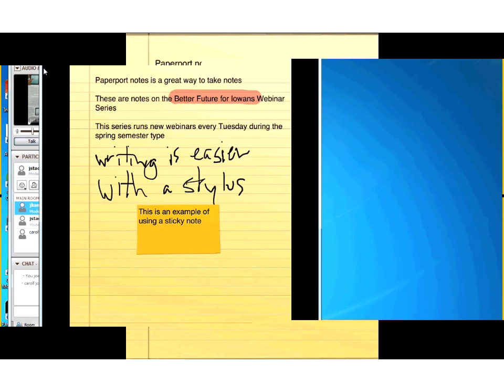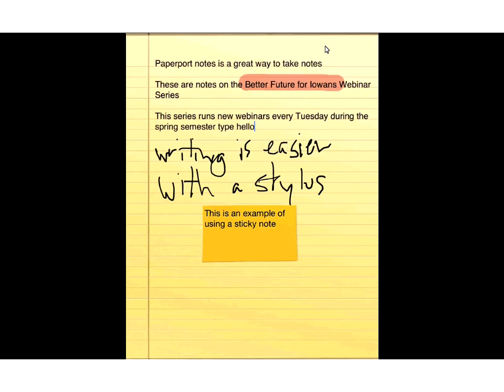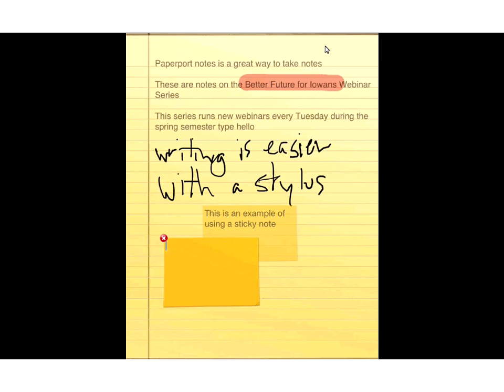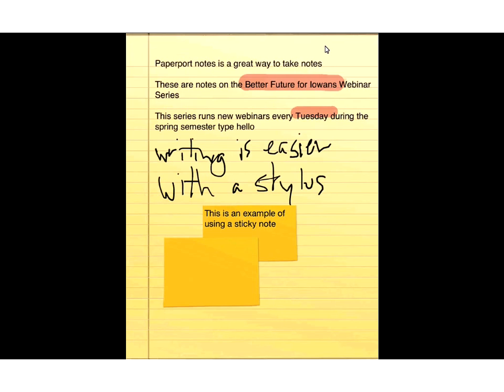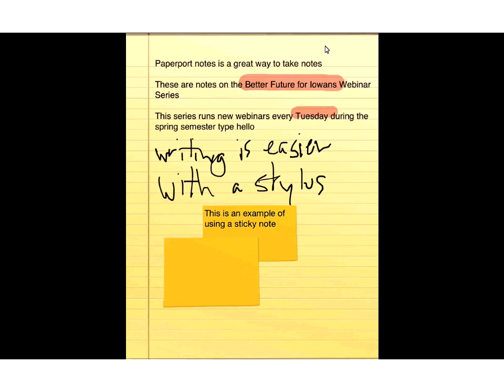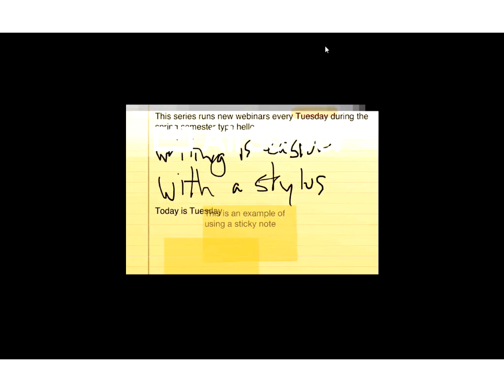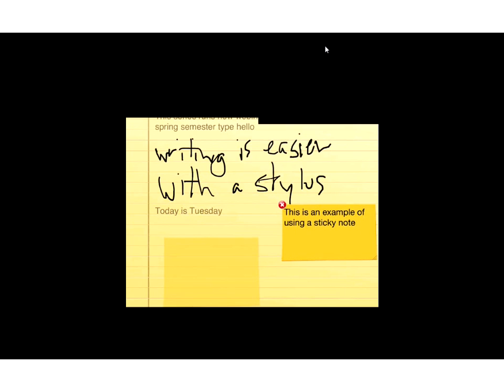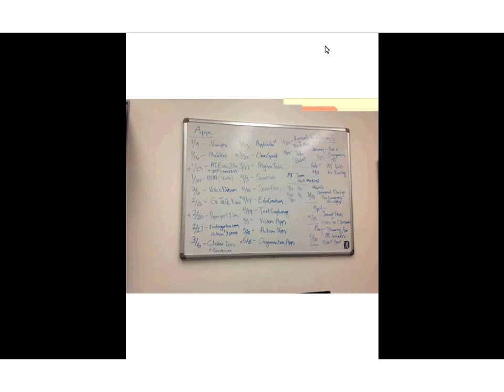App Review 13: PaperPort Notes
An App Review of PaperPort Notes; the first part of a longer webinar including a make-up for 2/12/2013's canceled webinar.

 This video is recorded from an online webinar on the usability of Voice Dream as Assistive Technology for students in the classroom.